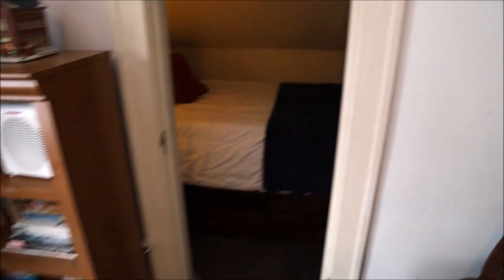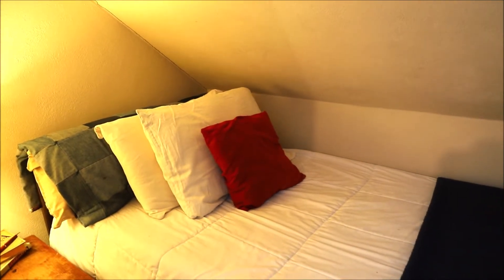Minimalist Room Tour | Shared Bedroom for THREE boys!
In this video, I give a quick tour of the minimalist bedroom that our three sons (age 8, 10, and 12) share in our rental farmhouse. They will once again be sharing when we build Arrow Hill Cottage and everyone, including the boys, is very excited!

Our family of seven is on a journey toward simplicity, in preparation for our move into our small, custom designed, forever house - Arrow Hill Cottage.

COORDINATING BLOG POST:
wondering why we aren't concerned that the boys will share a room in our new house? read this post!

DESIGN FOR THE BOYS SHARED BEDROOM:
This post discusses the design for the new room the boys will share at the cottage. It is perfectly set up for them!